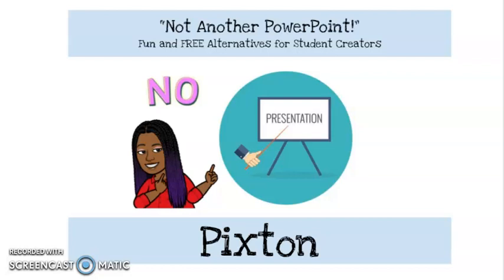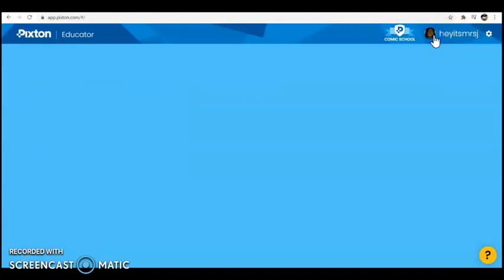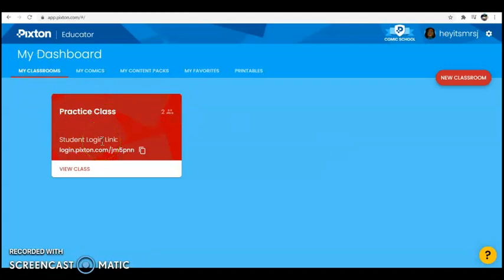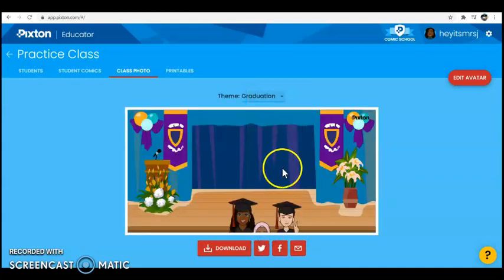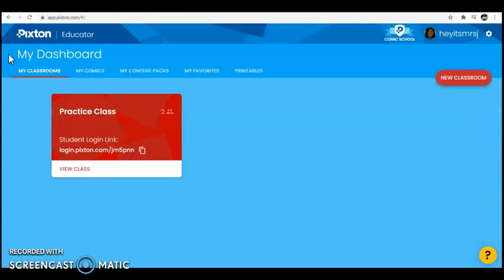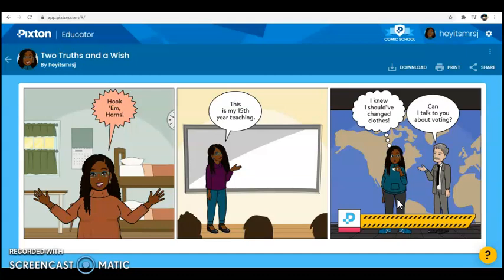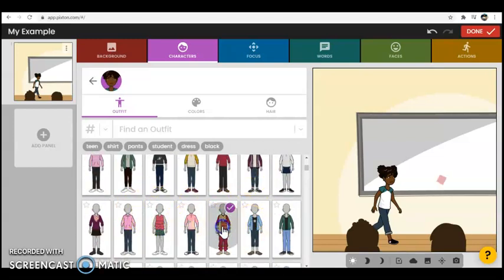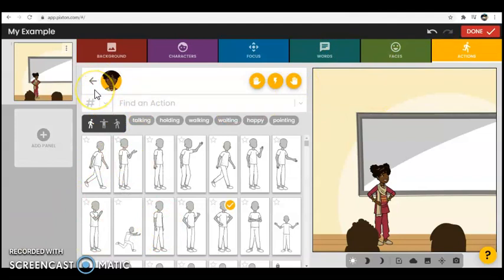Pixton: Not Another PowerPoint! Fun and FREE tools for Creators in the Classroom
Not Another PowerPoint! Fun and FREE tools for Creators in the Classroom. This series focuses on fun and free tools for student (and teacher) creators to use in the classroom to demonstrate mastery or share their learning without using another PowerPoint or other snazzy variations of a slideshow.

Your support is greatly appreciated! Thank you for joining me at the intersection of Prayer and Pedagogy.